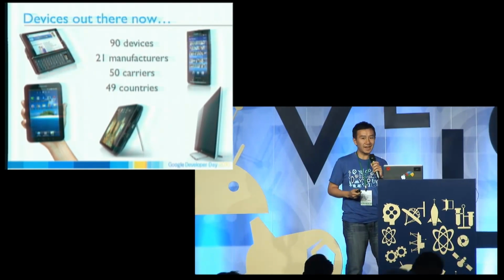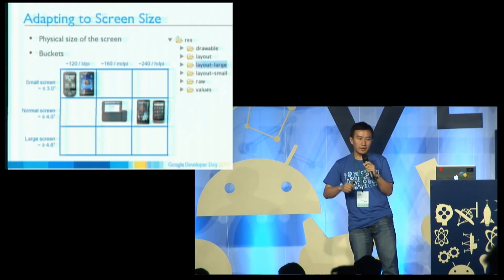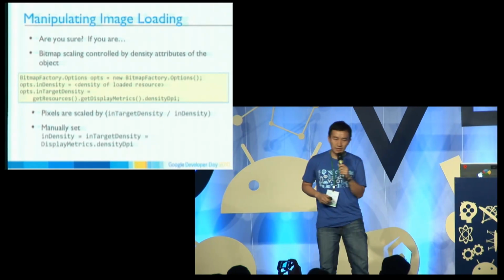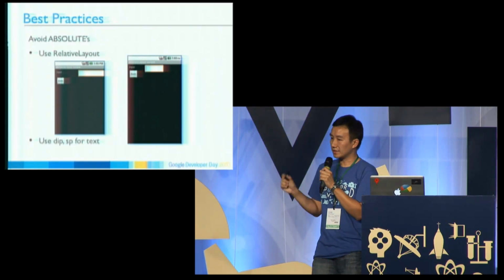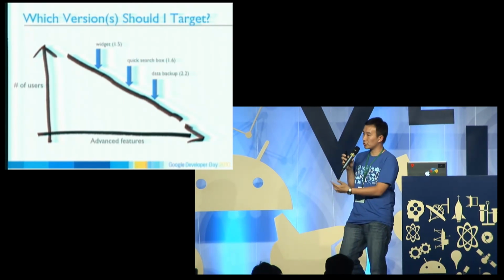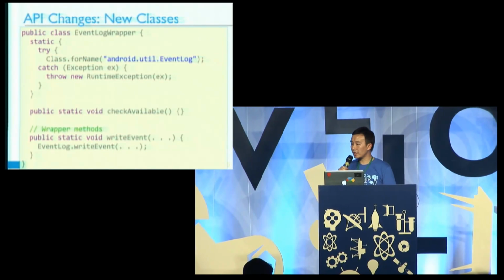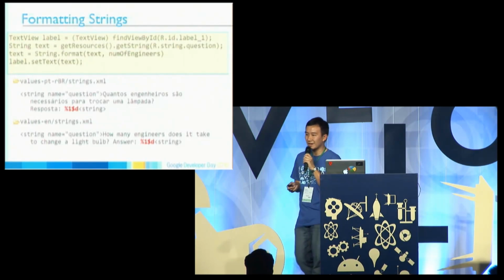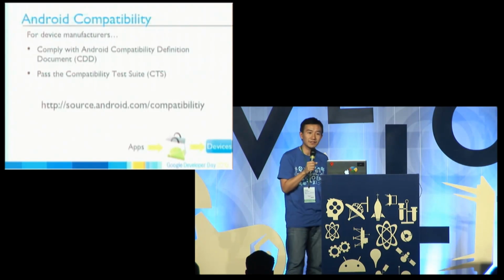GDD-BR 2010 [1F] Flexible Android Applications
Speaker: Fred Chung
Track: Android
Time slot: F[15:30 - 16:15]
Room: 1
Level: 201

Android provides facilities to make flexible applications that work well for everyone on any piece of hardware running Android. This session will cover localization and internationalization, as well as how to write an app that can detect and adapt to the hardware and software resources available to it.